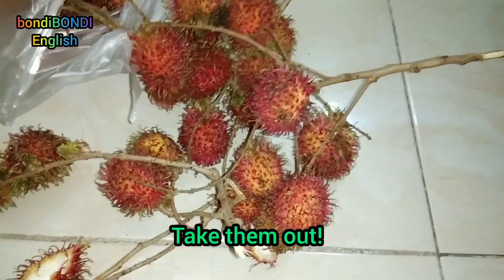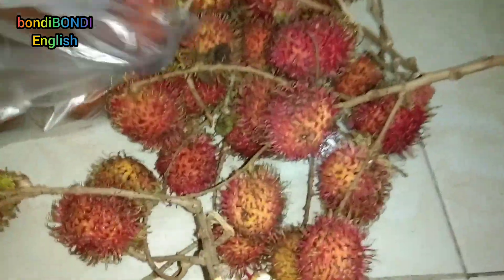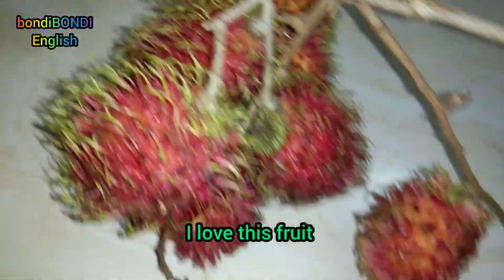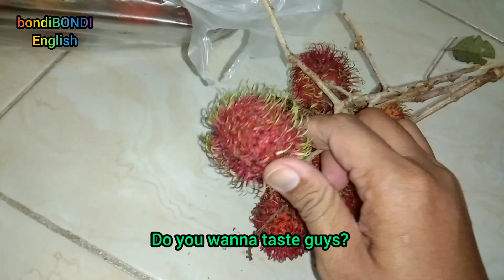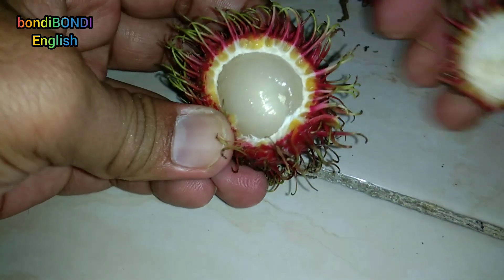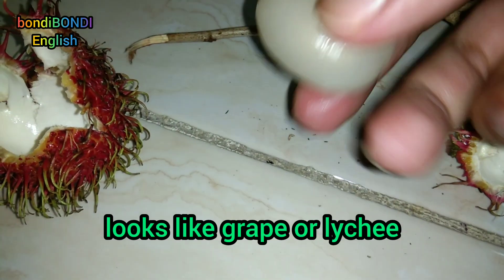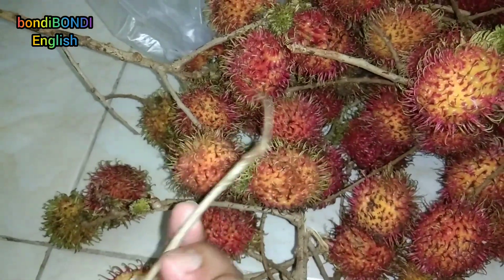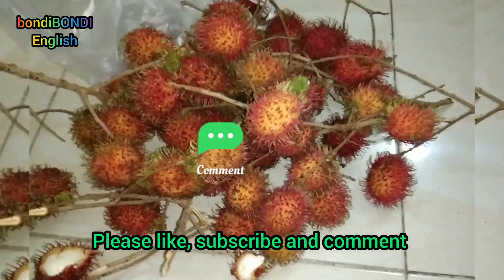Bondi bondi showed you the rambutan.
Rambutan or binjai is tropical fruit. the taste is sweet.